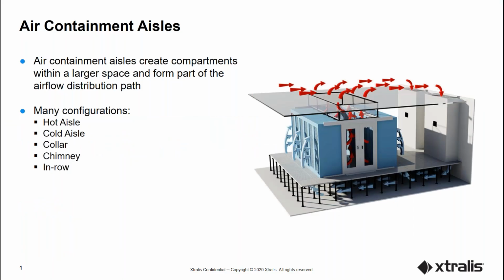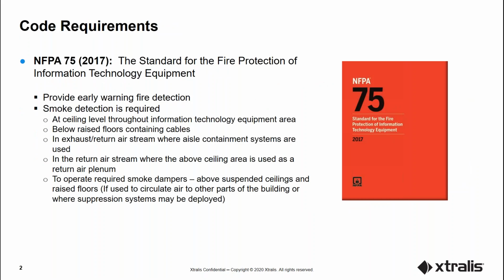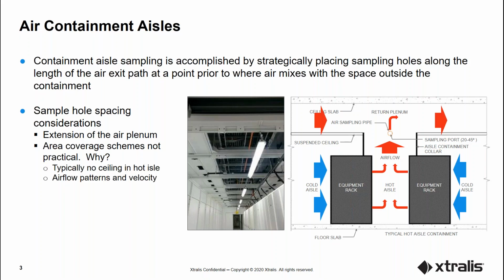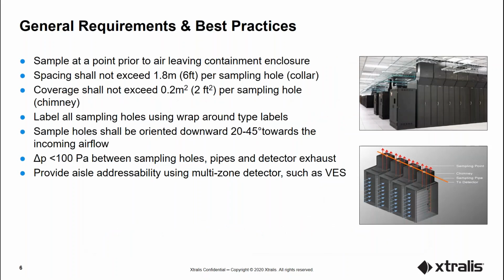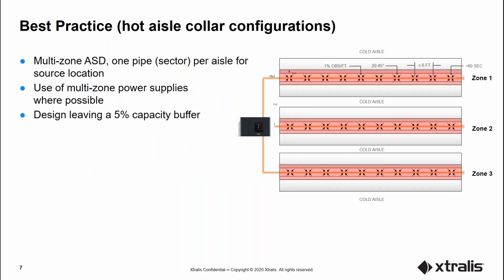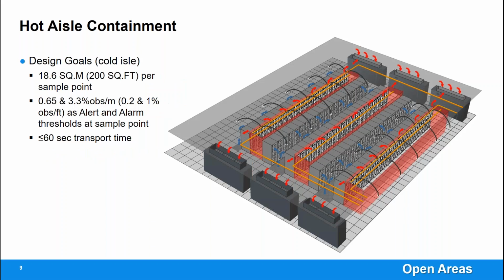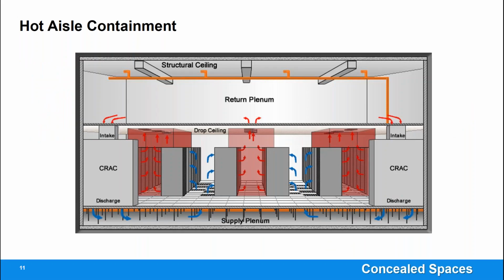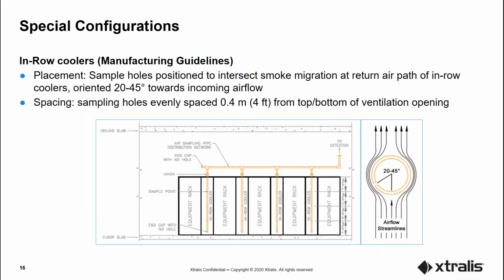Video Series: VESDA for Containment Aisles